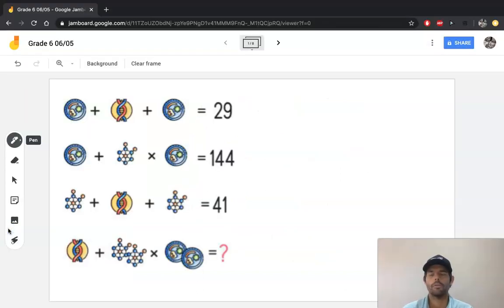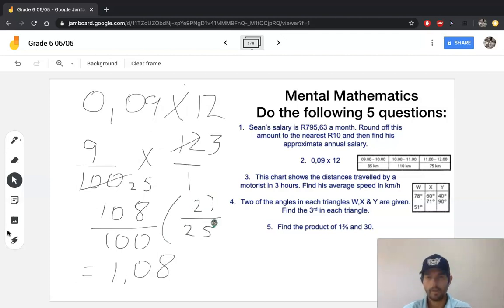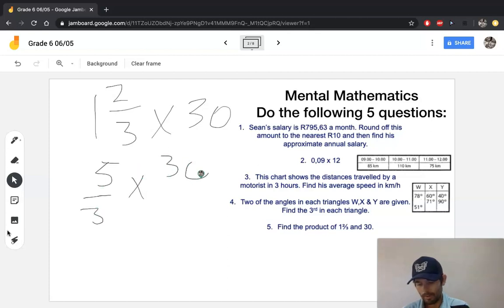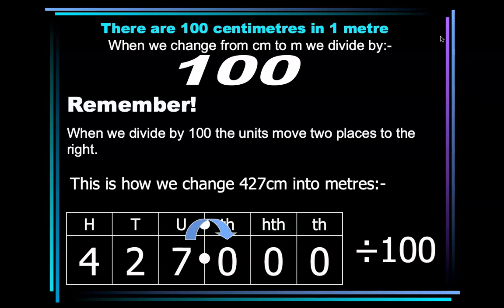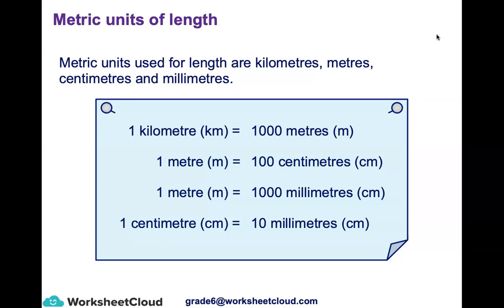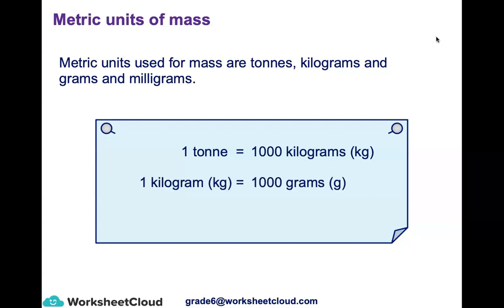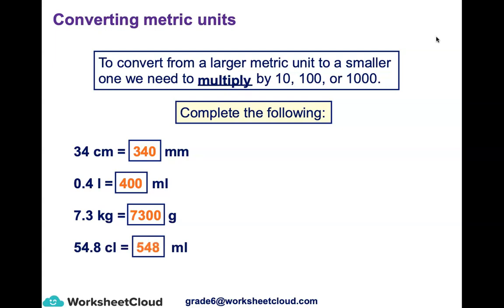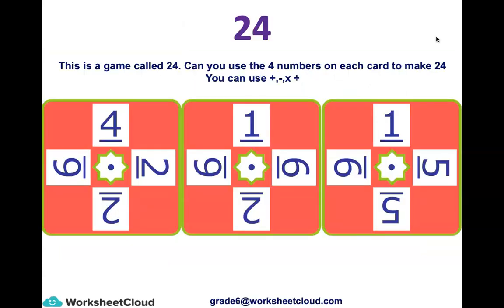Grade 6 - Mathematics - Measurement 1 / WorksheetCloud Online Lesson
In this Grade 6 Mathematics video lesson we will be teaching you about Measurement 1.